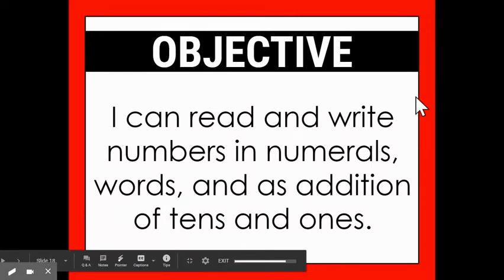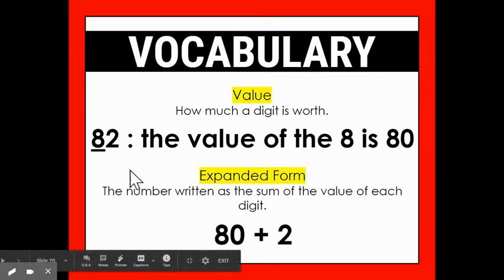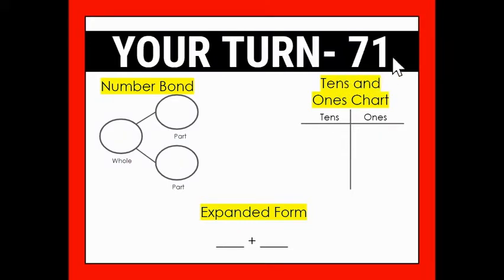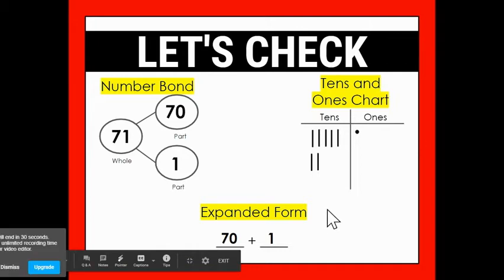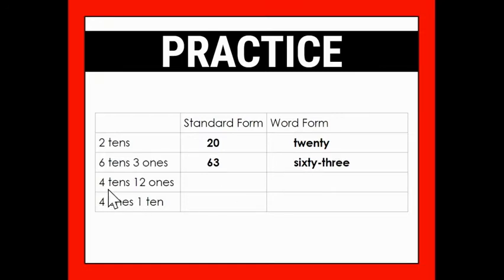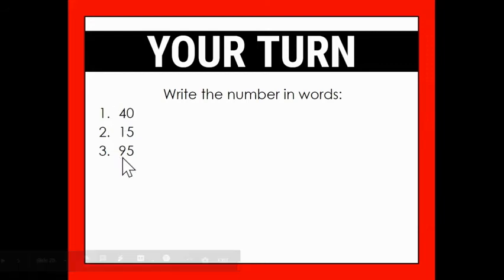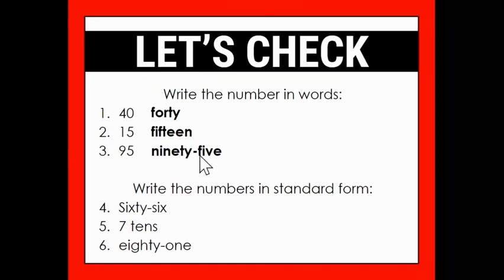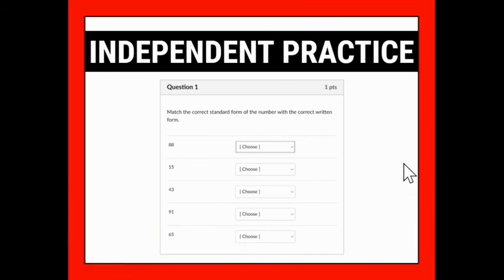Place Value Day 2